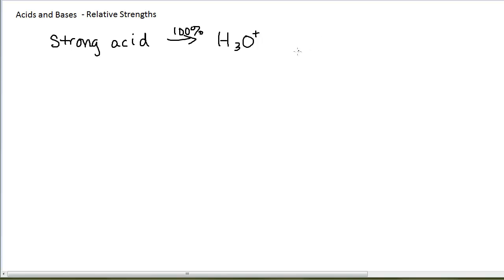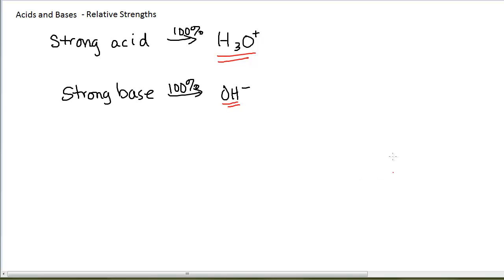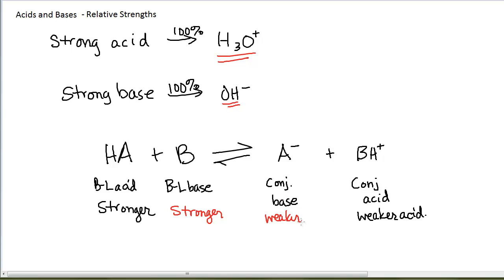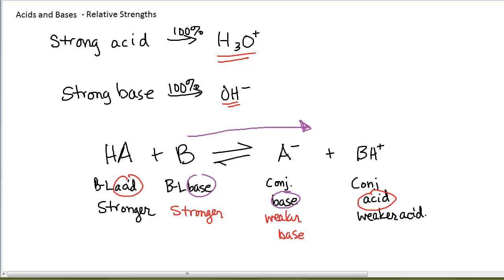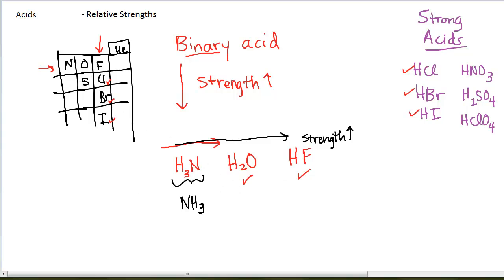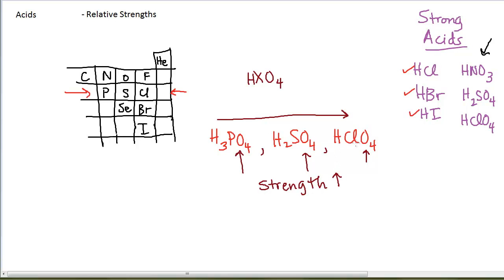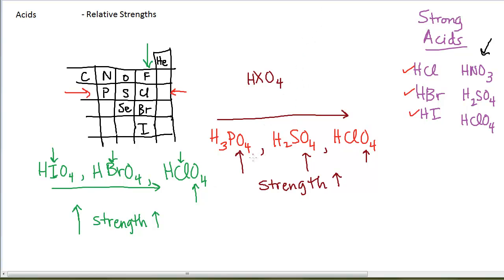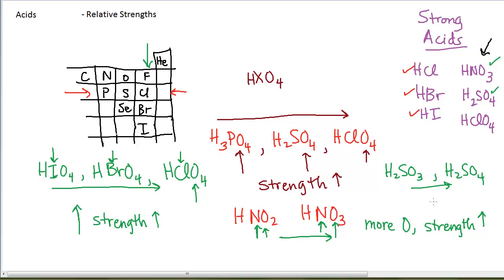Acid-Base 6.2 - Relative Strengths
Relative strengths of acids and bases, mostly acids.
Periodic table trends for binary acids and oxoacids.